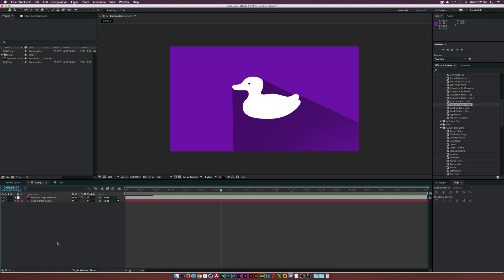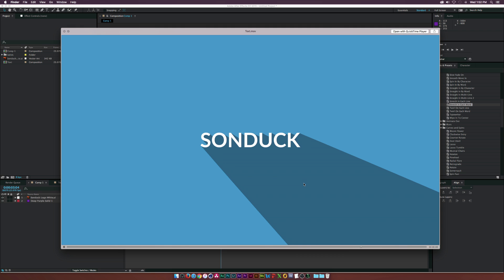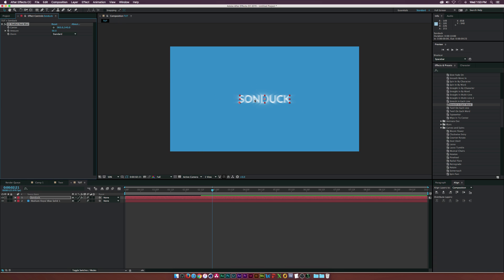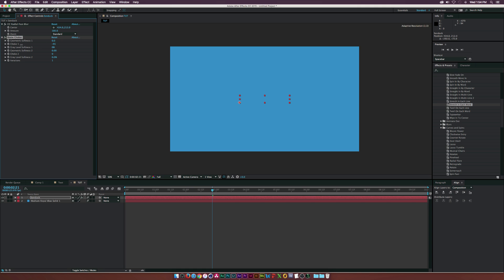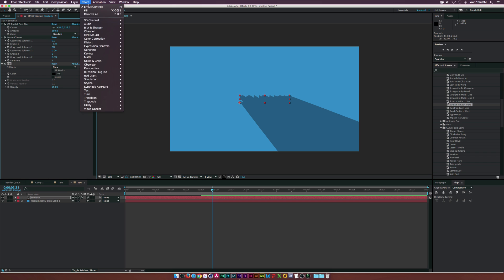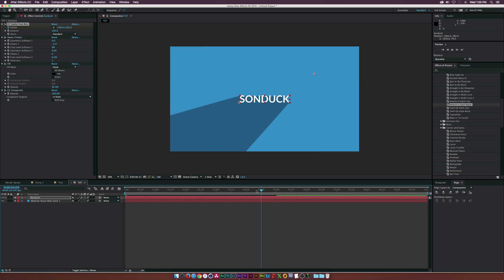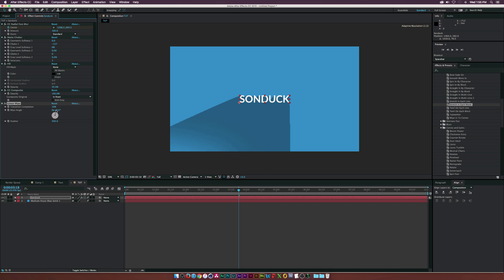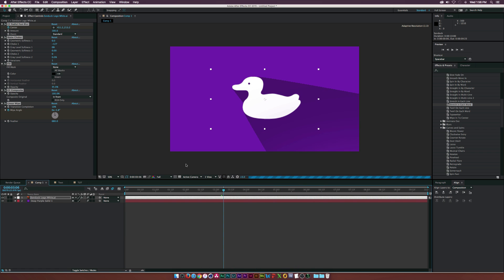After Effects Tutorial: Long Flat Drop Shadow Motion Graphics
In this After Effects Tutorial, quickly create long flat shadows using a few simple effects. Long shadows are trending in the field of motion graphics. This tutorial will show you how to quickly design and animate long shadows with a matter of minutes. After a quick watch you will be a master of long drop shadows that automatically animate with one control.